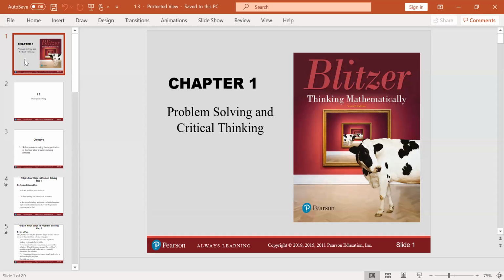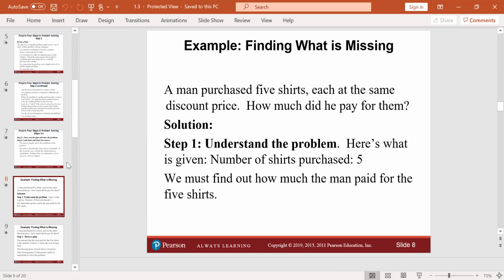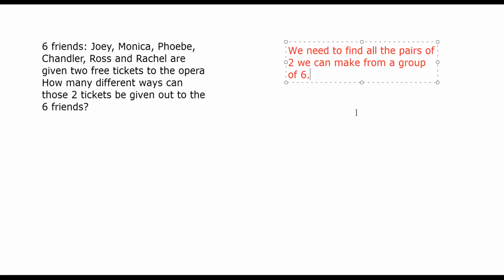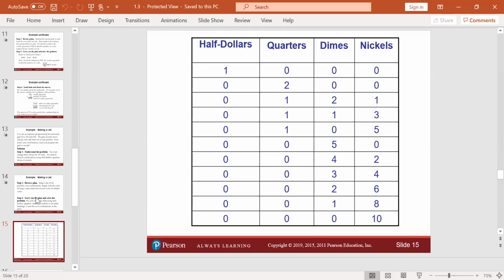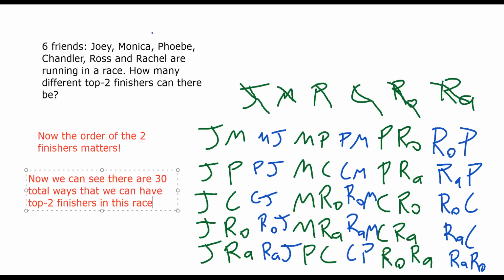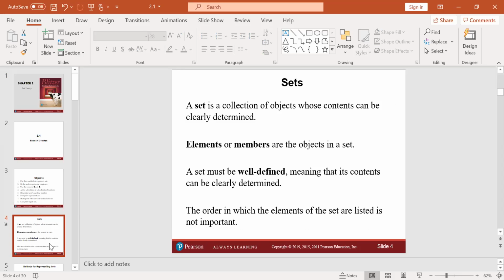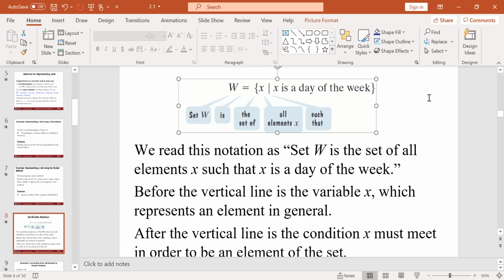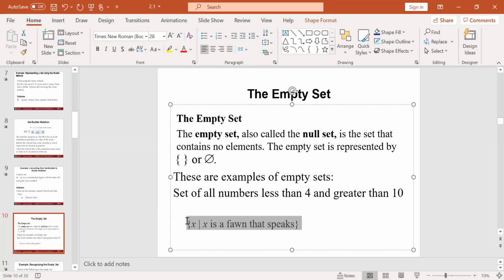Math 1332 - Jan 13 2021 - Sections 1.3 and 2.1